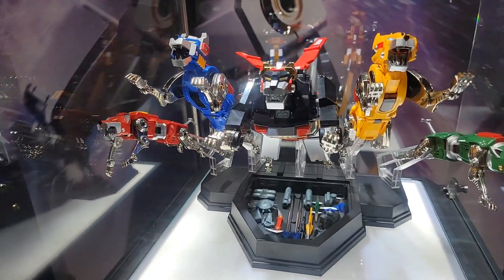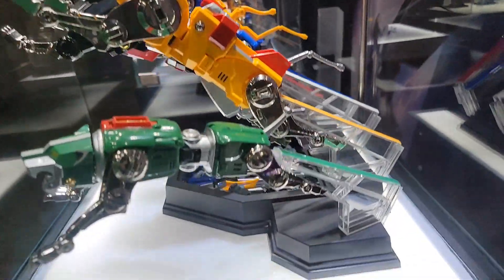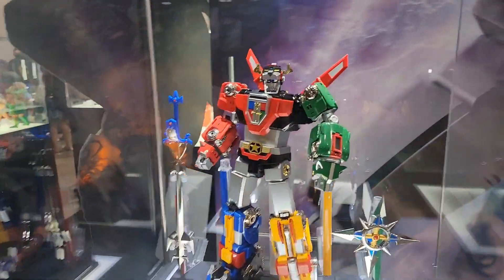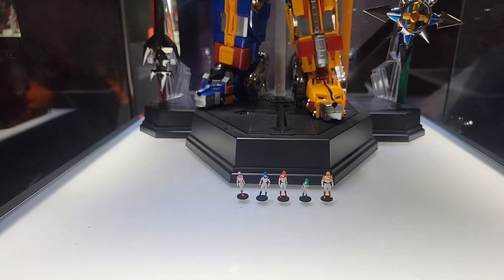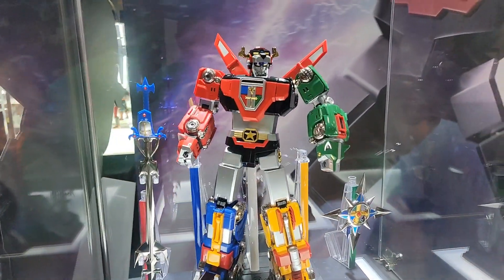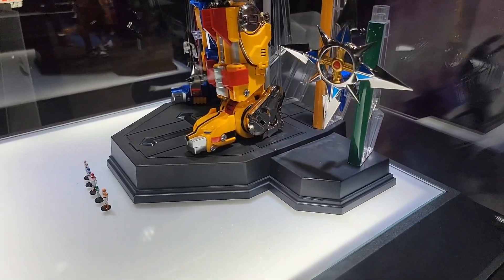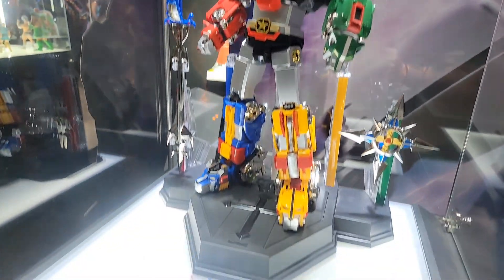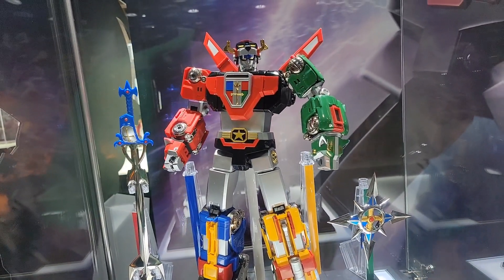Blitzway Voltron Lion Force at SDCC 2022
Here's a look at the Blitzway Lion Force Voltron on display at SDCC 2022